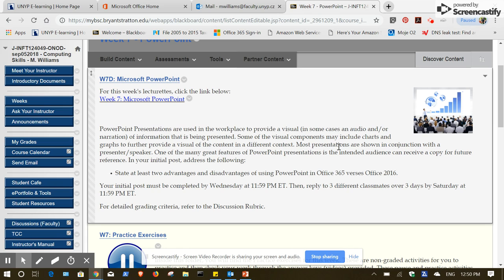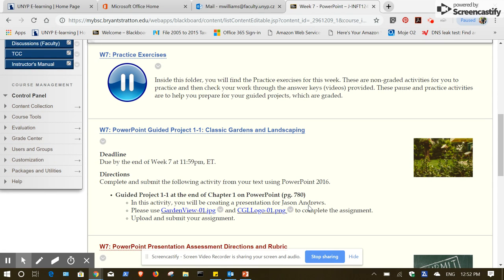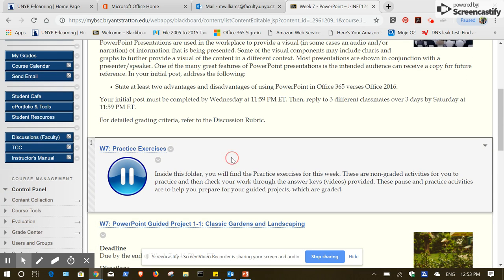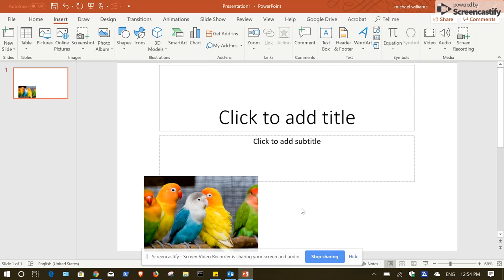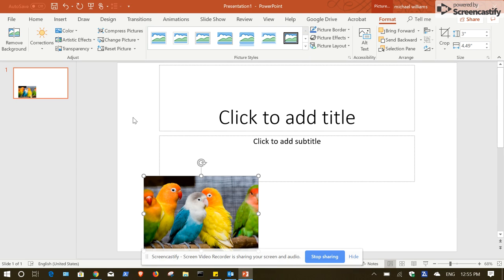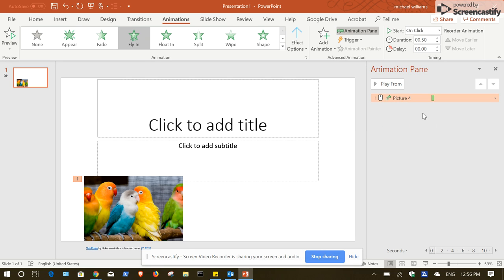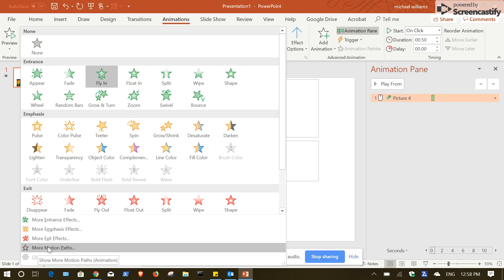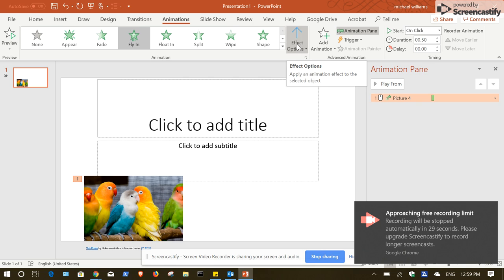Oct 15, 2018 1:00 PM